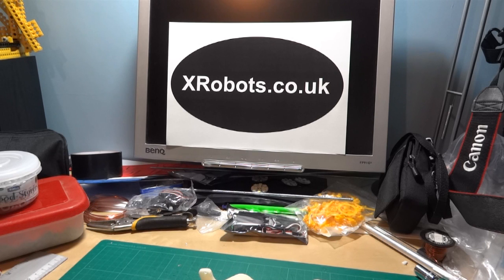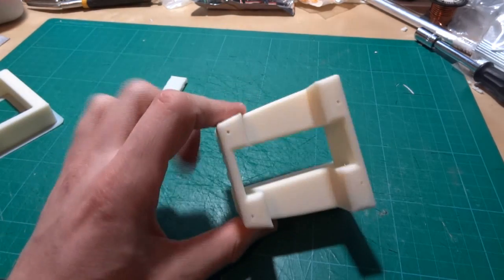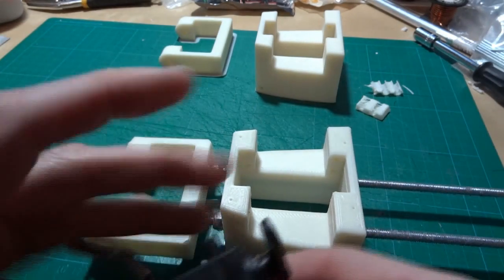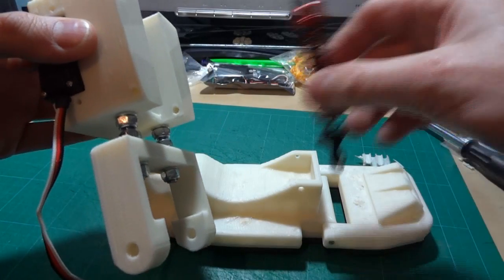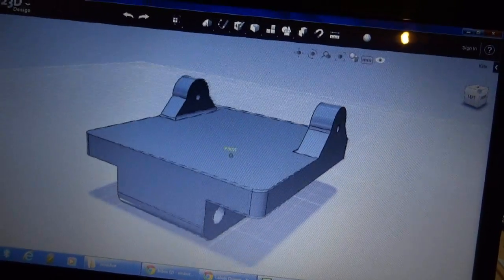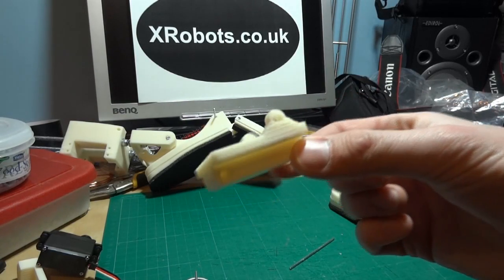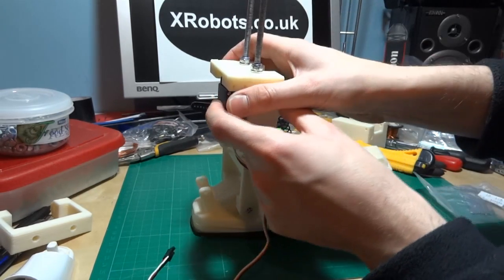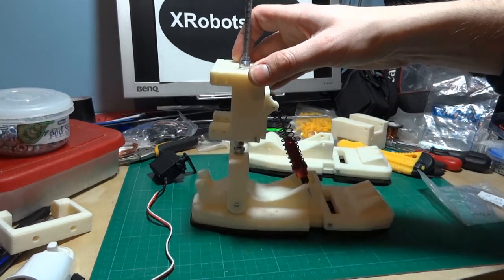Android 12 Part 2, 3D Printing Shin Assembly, for my Bipedal Humanoid robot | James Bruton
This video is part 2, about printing Android 12's shin and ankle assembly.